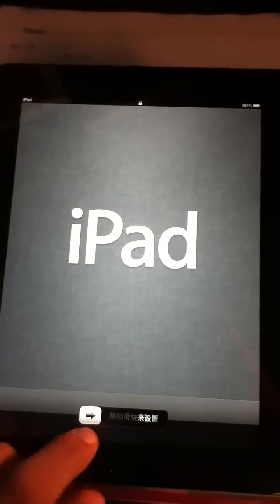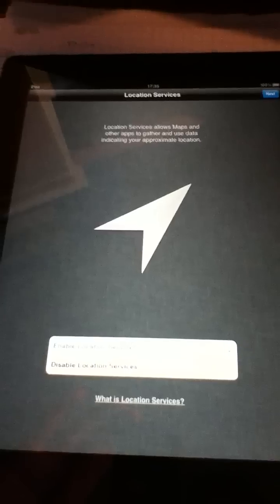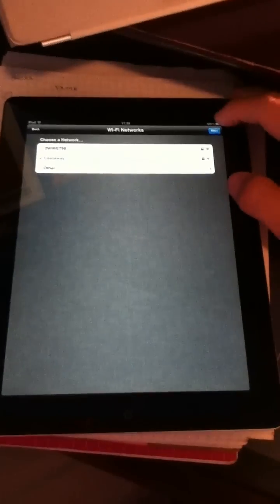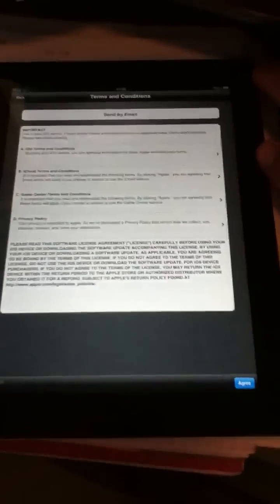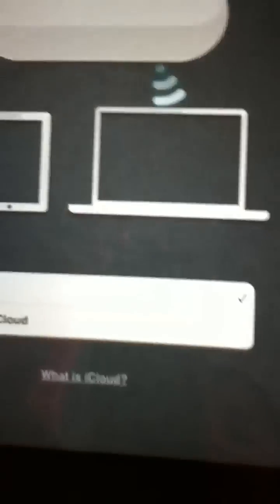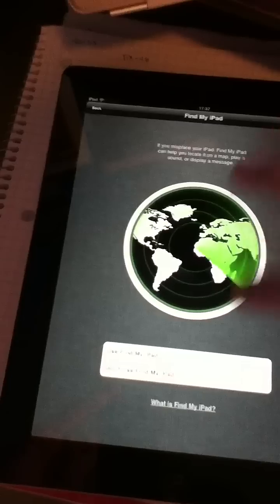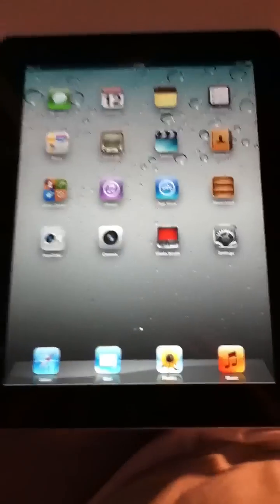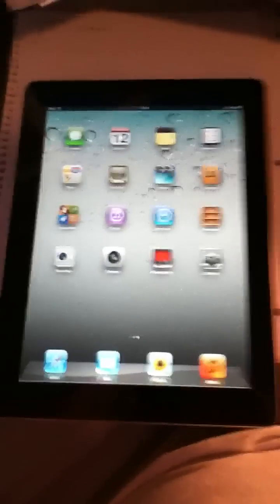IOS 5 STARTUP & SETUP ON IPAD 2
After some difficulty restoring my iPad 2, I was able to update the software to the official iOS 5 software from the official iTunes 10.5